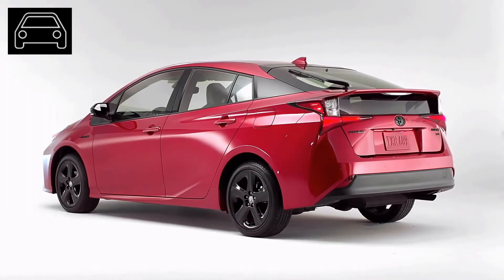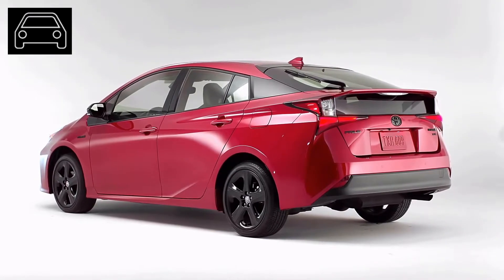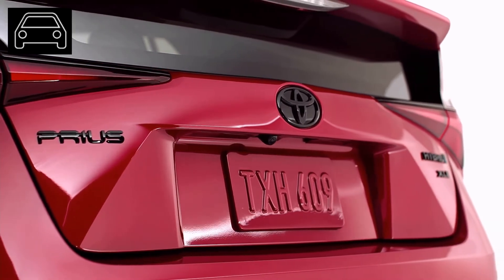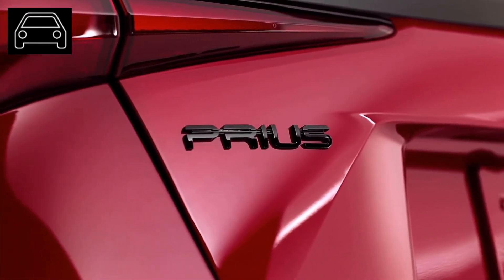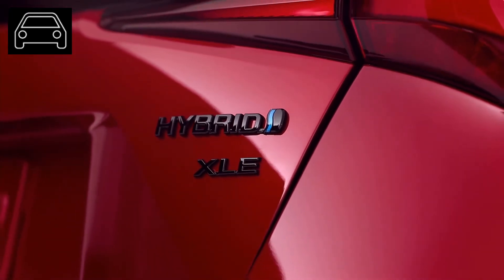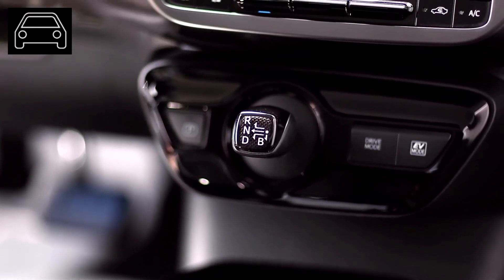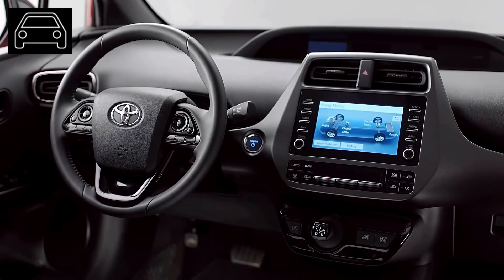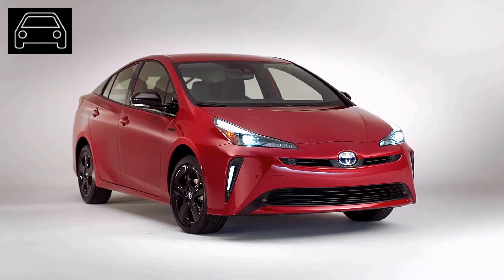Is the 2021 Toyota Prius worth it?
With new changes and updates, the super popular make can turn heads as well as turn wallets.

The Good
Although the Toyota Prius is one of the most popular makes in history of cars, the idea of constantly improving and adding new features is what will propel the Prius to new heights. One of the newest features added, is All Wheel Drive (AWD). With all wheel drive added, there won’t be so many issues with getting stuck in driveways or on streets. Customers no longer have to worry about one of the most annoying small car disadvantages. With AWD, customers get the great feeling of being on the go. Along with AWD, another change worth noting is the blind spot that has been removed between the rear windows. Another perk to driving this model is the hybrid aspect. While driving, you can get 50+ miles per gallon, which is usually the case for hybrid cars that must be plugged in. With this make, you have the option of plugging in, making getting in and going so much easier.

The Bad
Unfortunately with pros, there are also cons. Some customers indeed love the newest additions, however had some things they wish weren’t added to the car. For instance, the Prime model’s battery takes up too much space in the trunk. So with a car that is already small, customers want as much trunk space as possible. Another customer didn’t like the way the engine sounded when you do anything over medium acceleration. As time goes forward, people usually like to see that what they are buying is synonymous with the times. A lot of customers are not fond with the software improvements. Yes the new model includes Apple CarPlay as well as Amazon Alexa integration, but as far as technology, that’s as far as it gets. There is no Android capabilities added to the model, even though there are other models that integrate Android capabilities.

The Expert
When it comes to fuel efficiency and improving from past models, experts say that the newest addition to the Toyota family is a plus. Finally adding Apple to the model makes things easier due to most people being Apple users. Being able to use all wheel drive is also a great addition because when driving smaller cars, customers usually run into difficulty driving over snow and wet pavements. Past reviews also hint at it being slower than some, however, experts say this model comes with comfort and is reliable on the road. They also say this make is faster than you’d think. It’s not one known for its speed, but the car isn’t as slow as some would say. With this hybrid, transitions between the 4-cylinder gas engine and the electric motor are effortless, proving that the 2021 Toyota Prius is yet another amazing hybrid car.